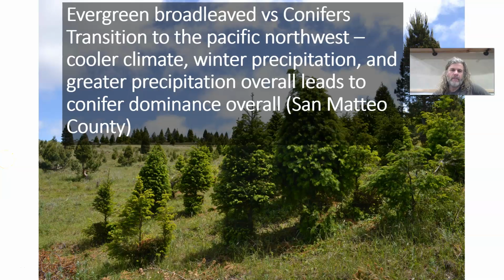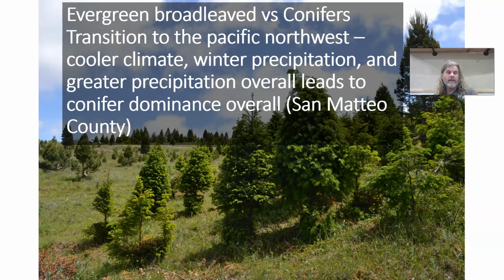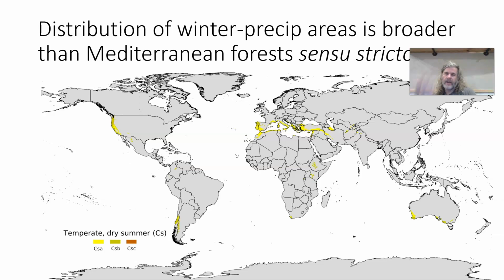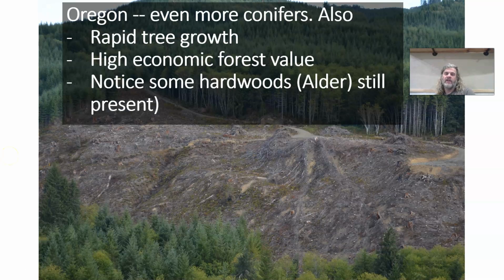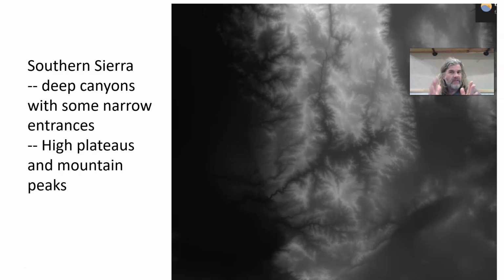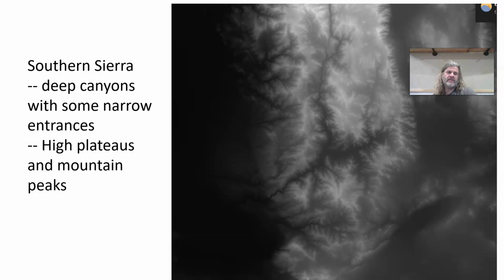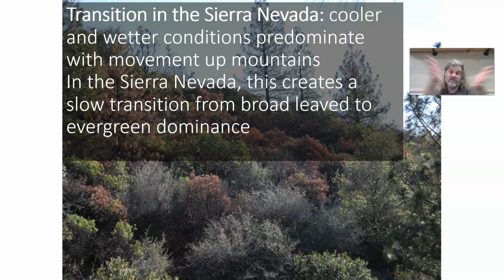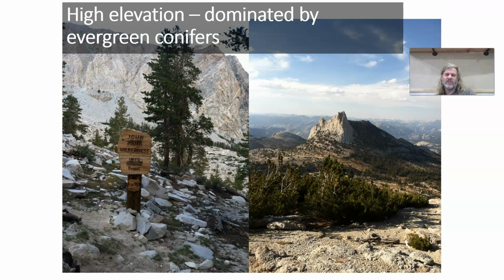2 Conifers vs broadleaved